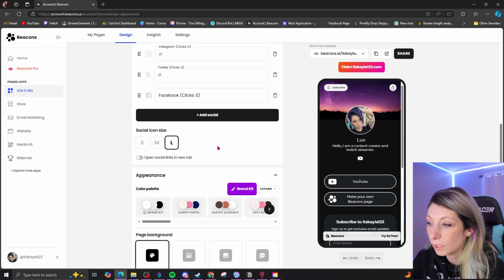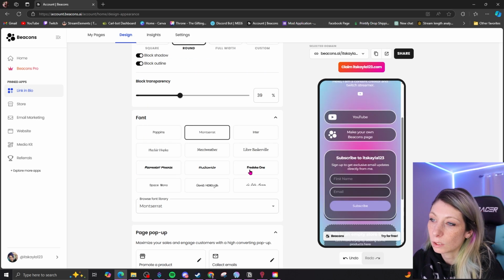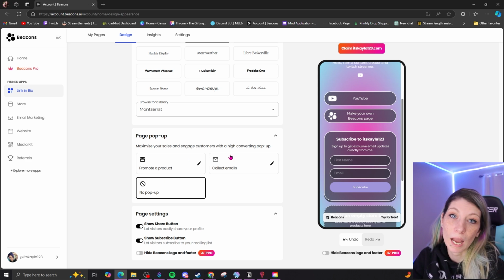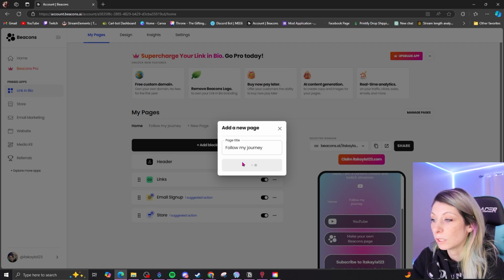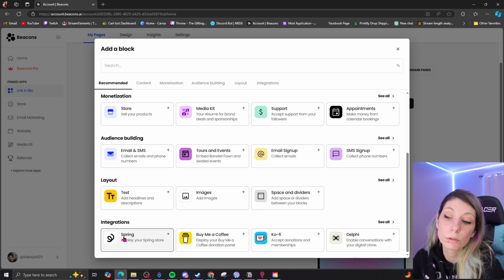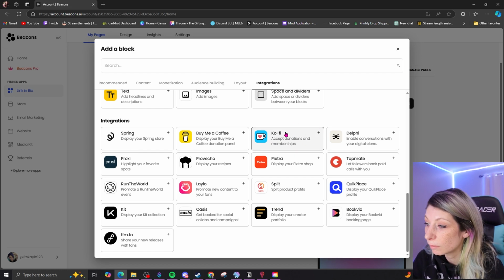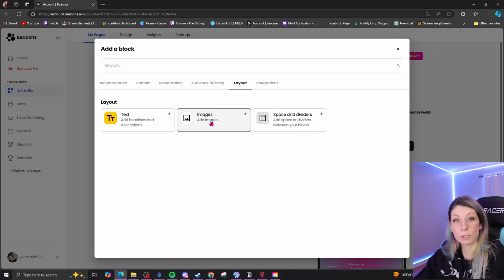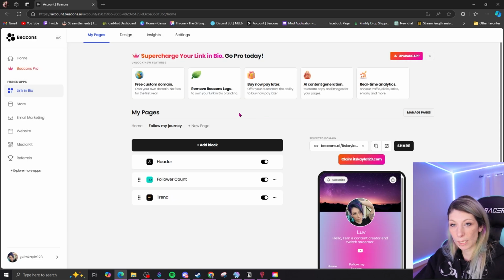How to setup a beacon account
Setting up Beacon.AI for your Twitch or YouTube stream is easier than ever! Whether you’re a streamer on Twitch, YouTube, or any platform, Beacon.AI is the best alternative to Linktree. With better analytics, more customization, and monetization tools specifically designed for creators, Beacon.AI is a game-changer. Learn how to set up your account, add your links, customize your page, and more in this comprehensive guide!